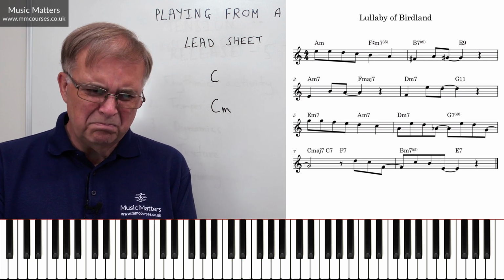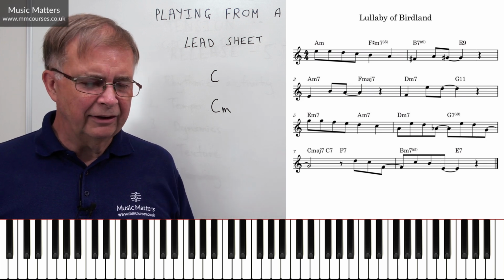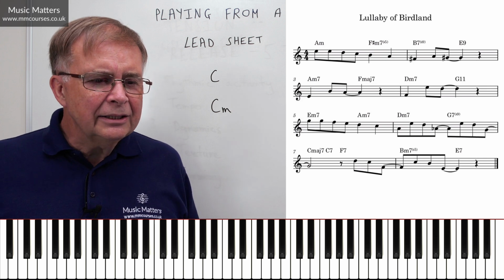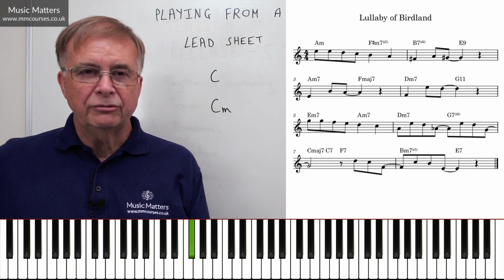Playing from a Lead Sheet - Music Performance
What does a lead sheet look like and how do you play from one? This music performance lesson takes you through the first eight bars of a famous Standard, “Lullaby of Birdland”, explaining how a lead sheet works, unpacking how to read the chords, how best to play them, and how to inject some style into the music.

🕘 Timestamps
0:00 - Introduction to playing from a lead sheet
0:29 - What is a lead sheet?
0:48 - How do the chords work?
7:21 - Practising and interpretation
9:52 - Adding more sophistication